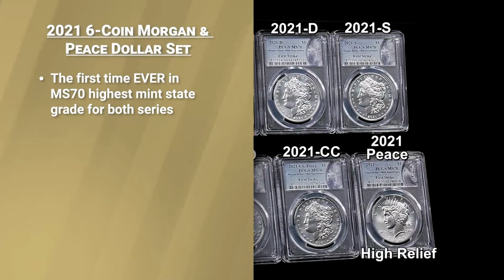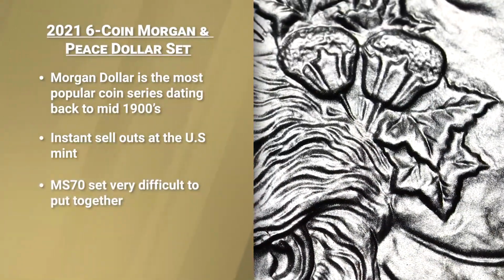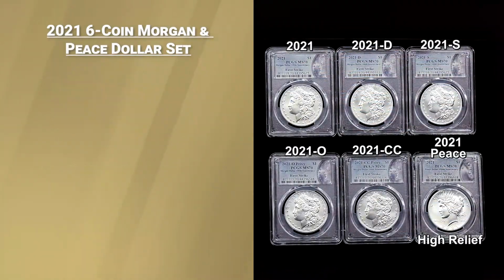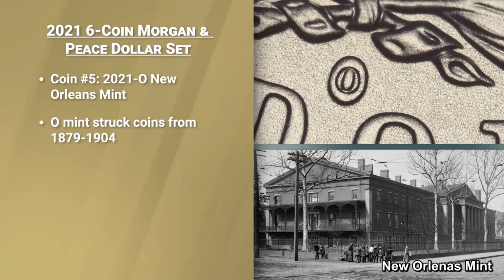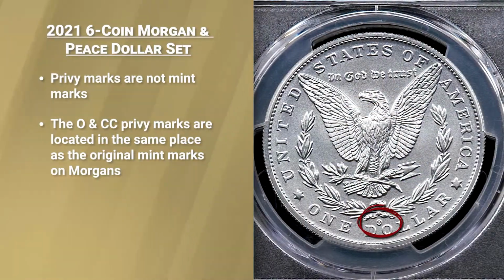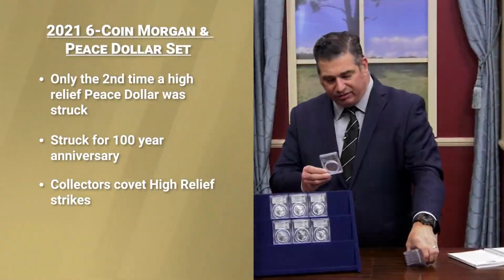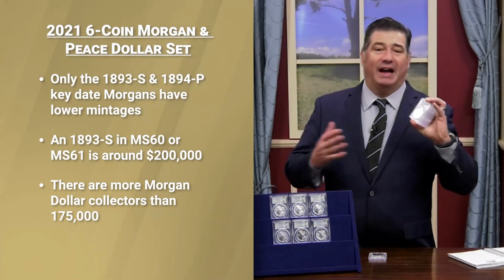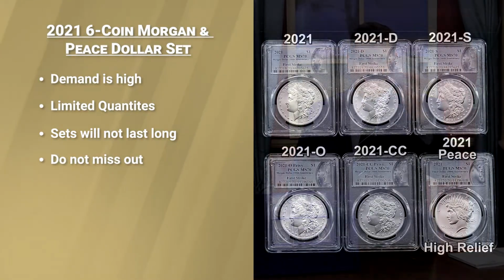Numismatic Facts: 2021 Morgan and Peace Dollar Set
RCTV Co-Founder and Host Jack McNamara breaks down the facts about 2021 Morgan and Peace Dollars, including the "CC" and "O" privy marks.